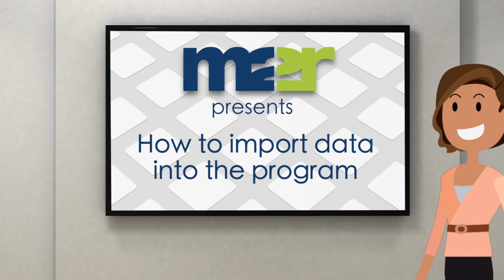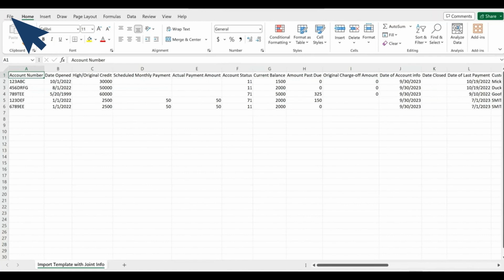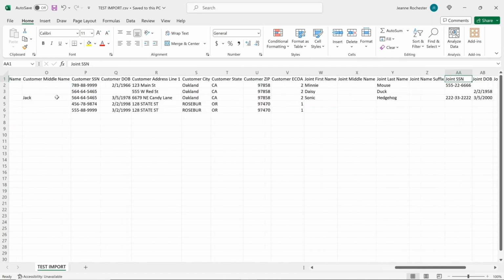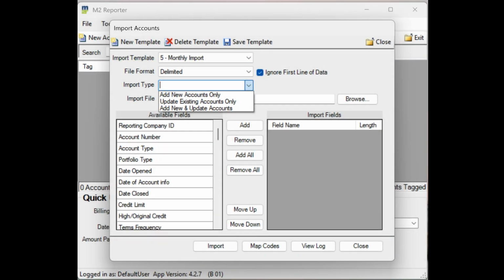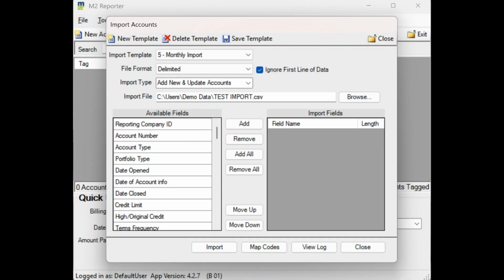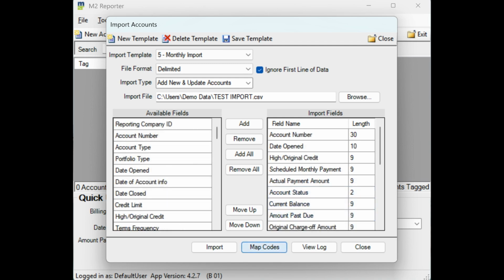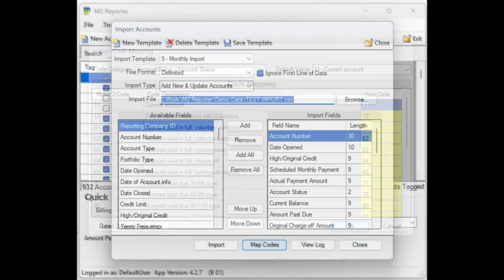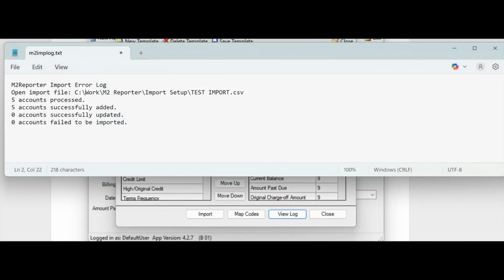M2R Import Tutorial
How to import data into the M2R Program. Step by Step tutorial on importing data into the program, reducing data entry time.